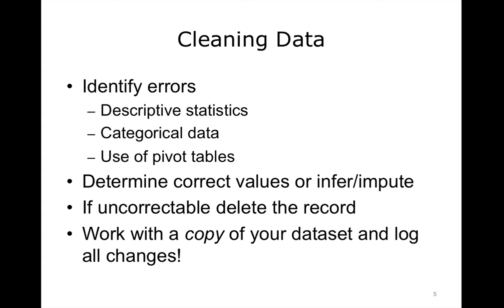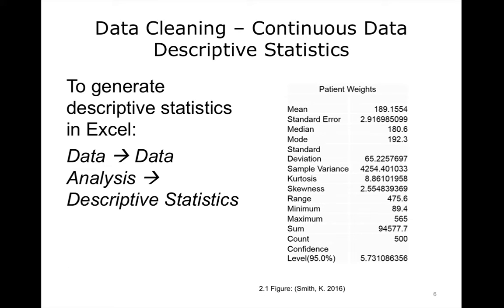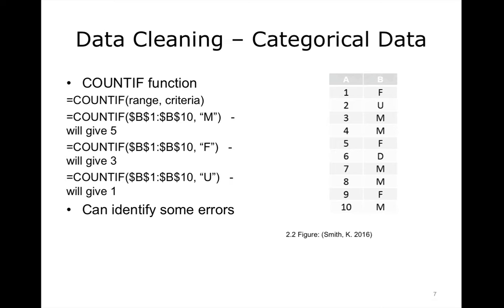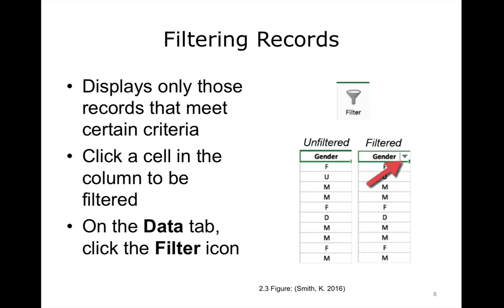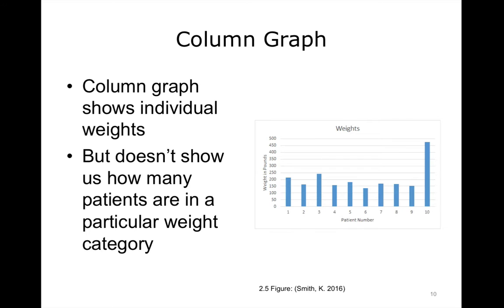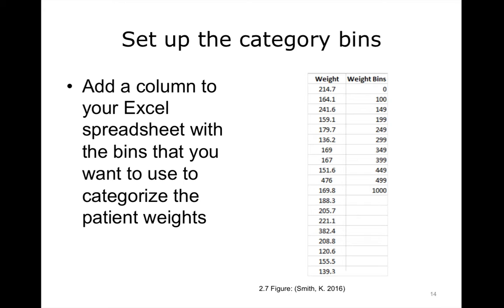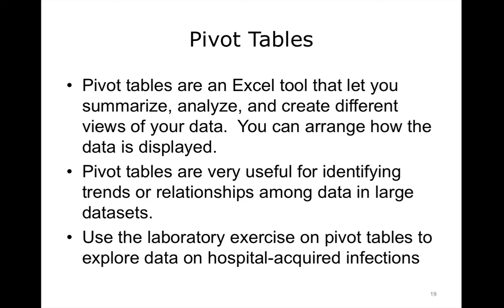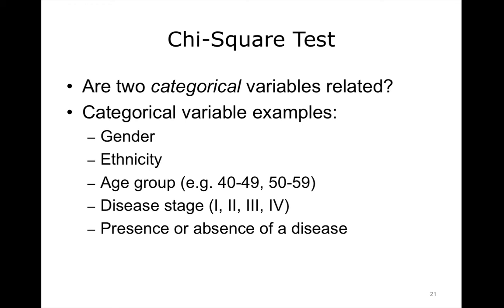ONC Component 24 Unit 2 Lecture a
Unit 2: Working with Data

Lecture a: Tools used in Data Analysis:
 • Reasons for cleaning or modifying data before analysis
 • Identifying and correcting basic errors in data
 • Performing descriptive statistics
 • Using pivot tables
 • The relationship between a database in an HIT syst

Description: This unit is a laboratory exercise using publicly available data sets and Microsoft Excel®. The activities focus on preparing data for analysis and performing simple analyses.
The Objectives for this Unit: Working with data, are to:
 Describe reasons why data need to be cleaned or modified before analysis
 Demonstrate ability to identify and correct basic errors in data
 Demonstrate ability to perform descriptive statistics
 Demonstrate ability to use pivot tables
 Describe the relationship between a database in an health IT system and data analysis tools

Summary: Before you start doing any analysis, you must examine your data, identify any problems, and determine how to address them
We discussed descriptive statistics, pivot tables, histograms, frequency tables, and chi-square test
Pivot Tables describe the relationship between a database in an HIT system and data analysis tools
You can practice some of these data tools in the laboratory activities associated with this unit.